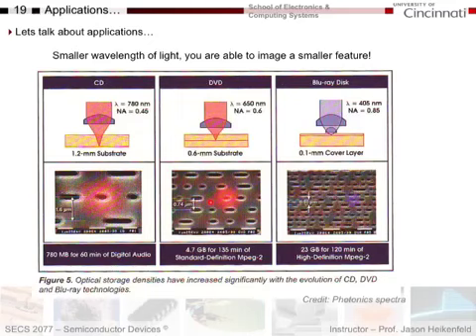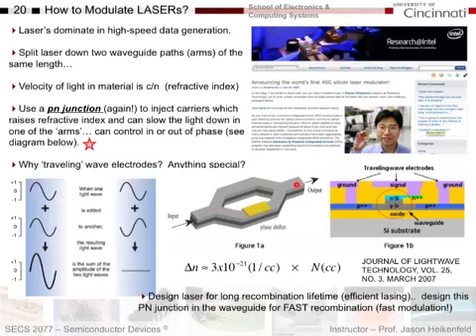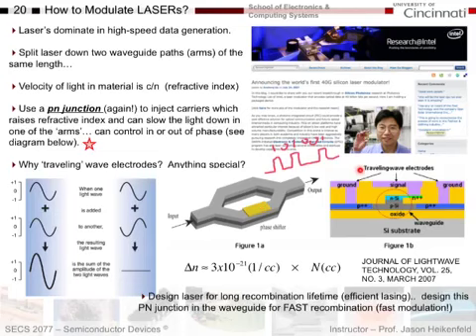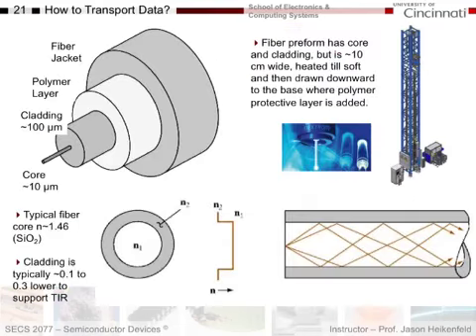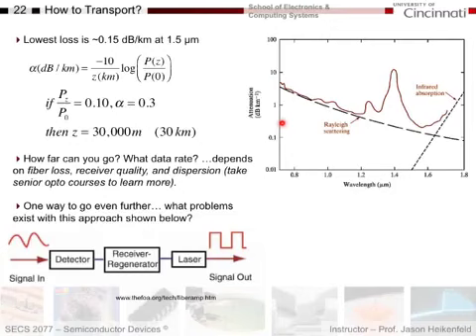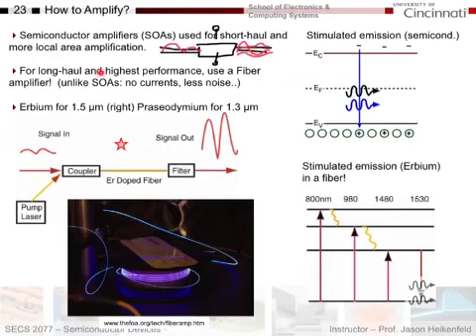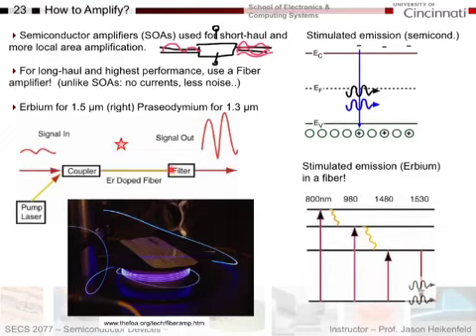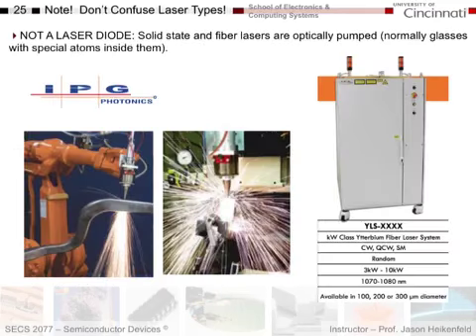Lasers Part C